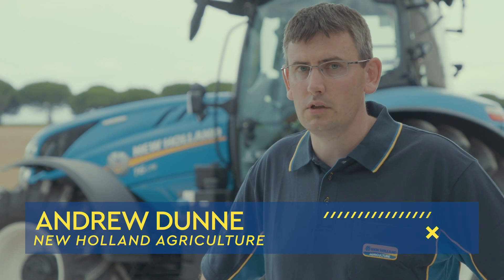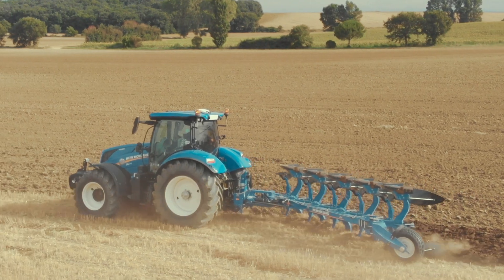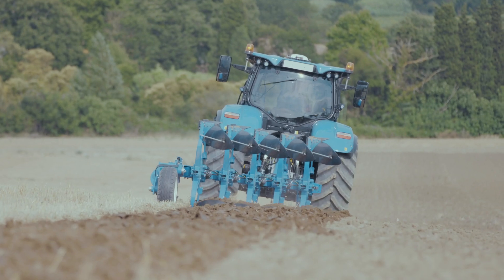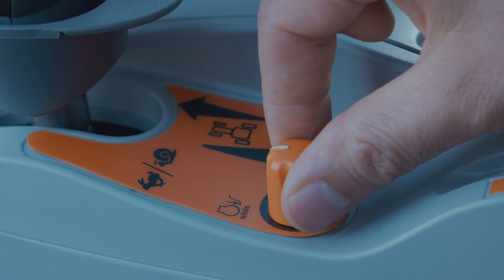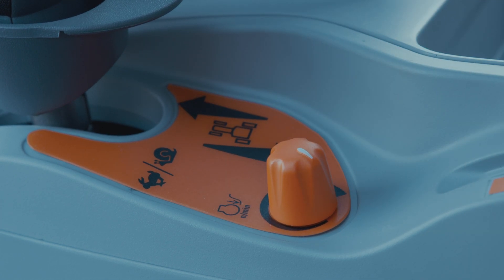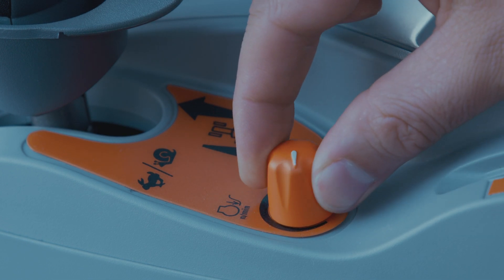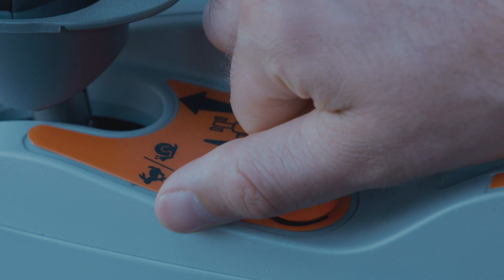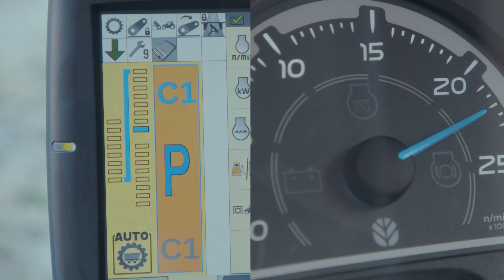T6 Dynamic Command™ - Droop Control setting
New Holland "How To" video series: in this episode we are going to look at how to set up Droop control on T6 Dynamic Command™ tractors.